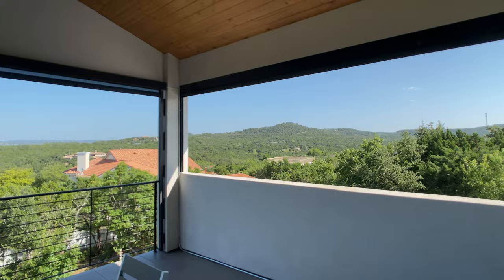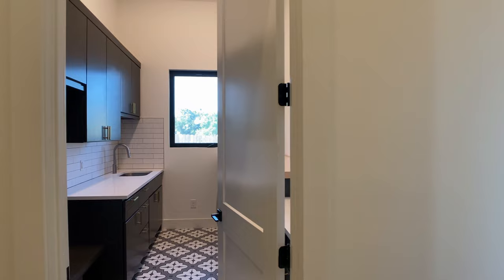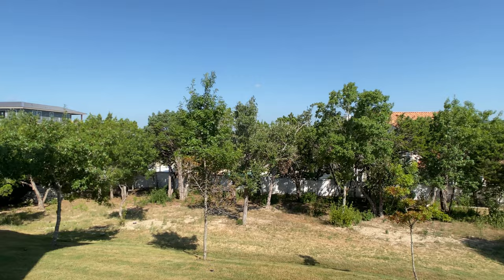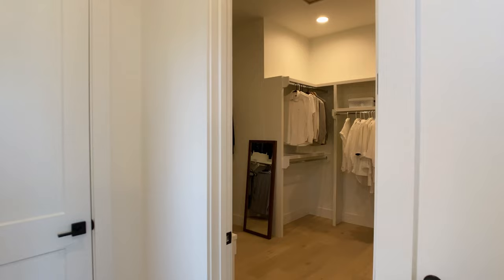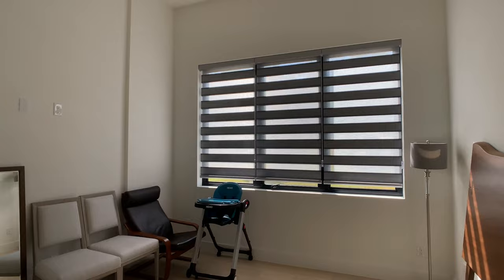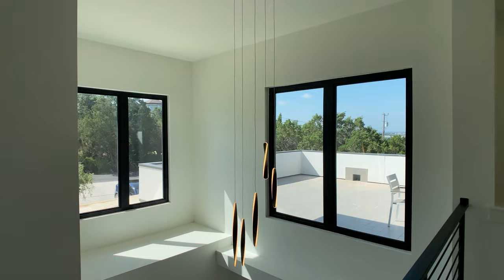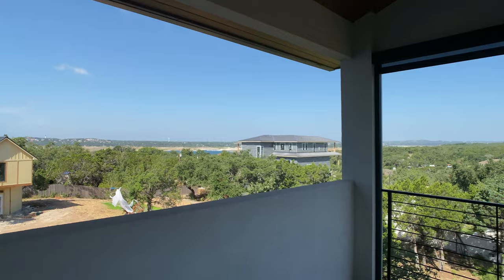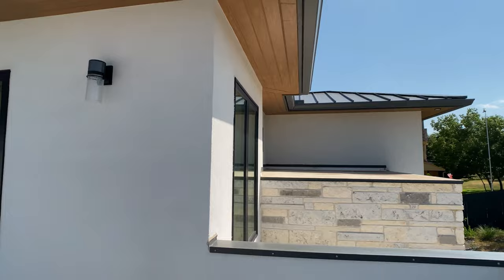Inside a 3600+ sq ft Custom Home with a HILLSIDE VIEW near Austin, TX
This custom home for sale in Leander, TX has four bedrooms, four and a half bathrooms, and spans over 3,600 square feet. The various design elements throughout the home include a kitchen with a waterfall countertop , a game room with a wet bar, and a second-floor balcony that offers breathtaking views of the surrounding hills and the nearby waterway.

As of 7/14/23, this home, 7400 Navajo Pass, Leander, Texas 78641, is for sale at $1.8 million. The listing agents are Alex & Kacy Rodgers at Compass Realty.

0:00 Interior Intro
0:11 Exterior
0:28 Entrance to main living room
1:13 Kitchen
2:18 Pantry
2:28 Utility room
3:05 2 Car-Garage
3:47 Dining room
4:42 Backyard patio
5:37 Main living room area
6:18 Primary bedroom
7:00 Primary Bathroom
7:52 Primary Closet
9:02 Study
9:54 Powder Bathroom
10:15 2nd bedroom
10:36 Closet
10:44 Full bathroom
11:49 3rd bedroom
12:18 Full bathroom
12:44 Walk-in Closet
13:21 Game room
14:03 2nd Floor Balcony
16:08 Full bathroom
16:46 4th Bedroom
17:15 Terrace
18:25 Drone shot Outro